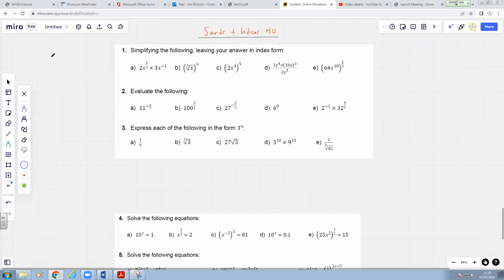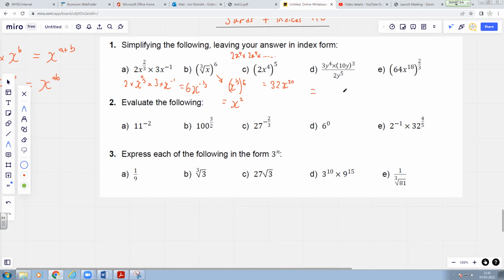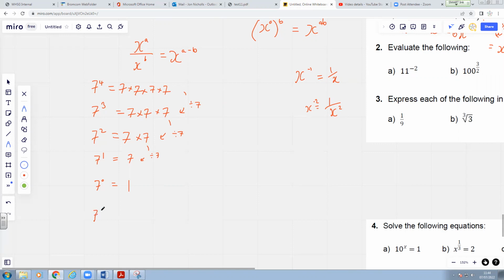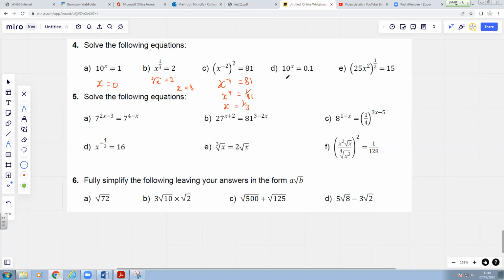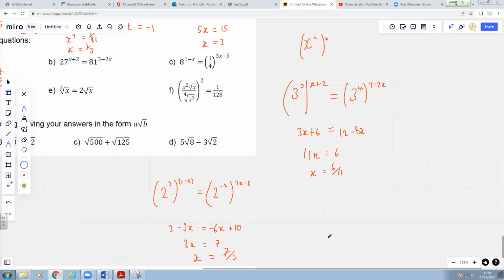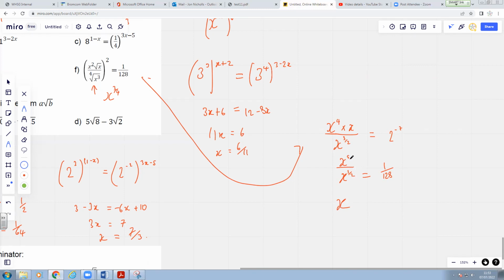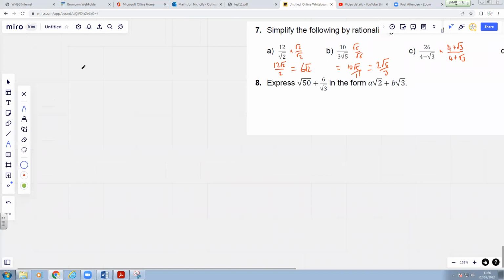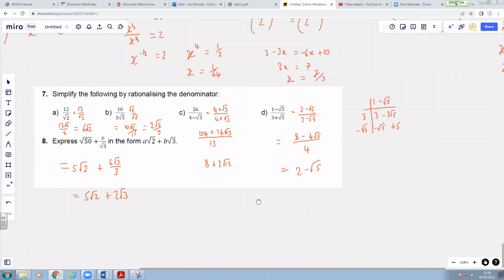Surds and Indices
Solutions to the Surds and Indices Year 12 Homework.